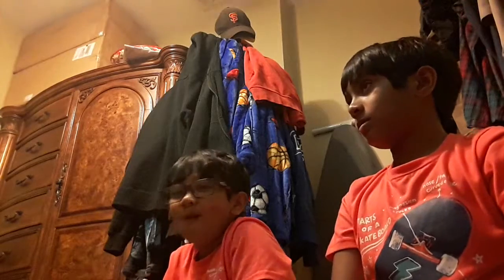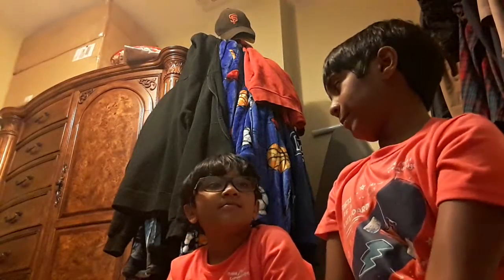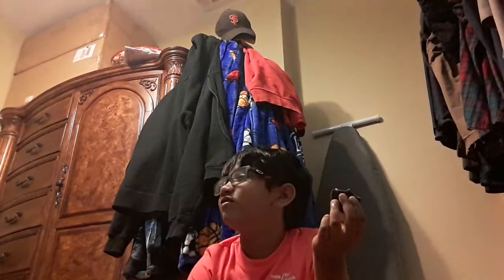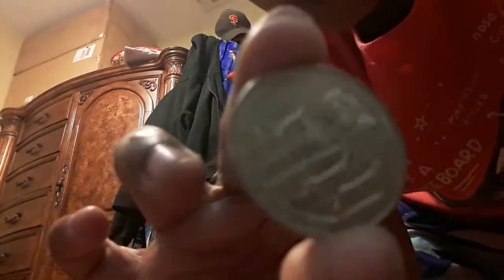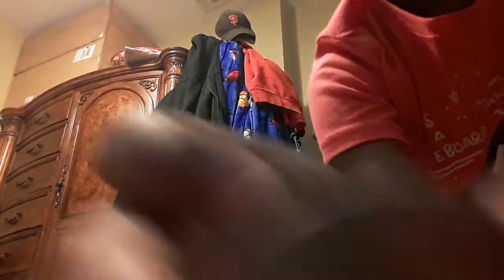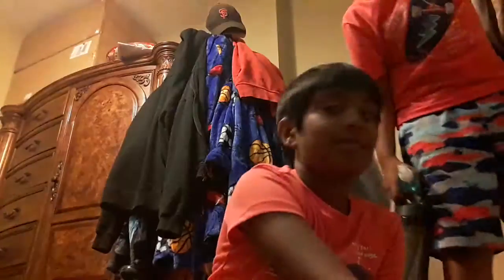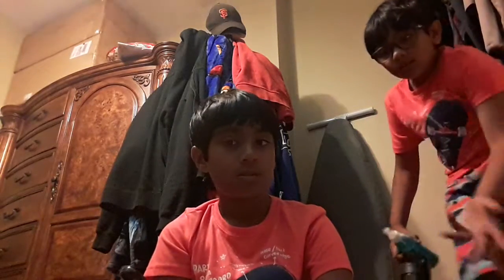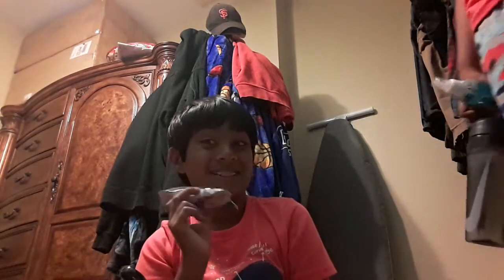Last to leave the extra room part 2